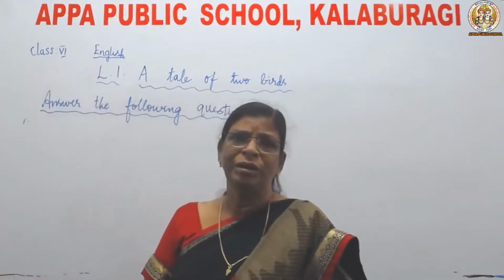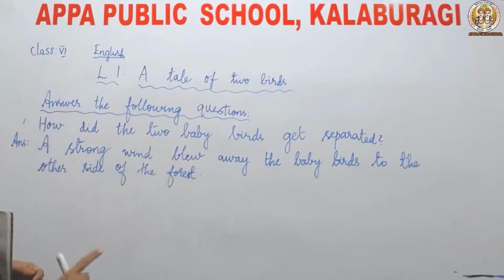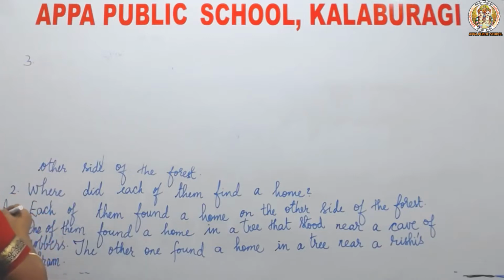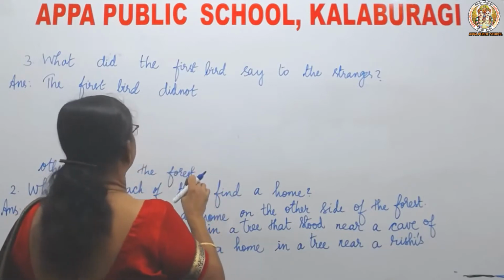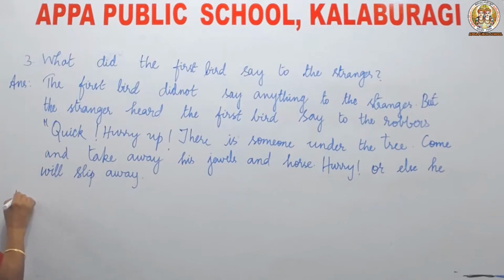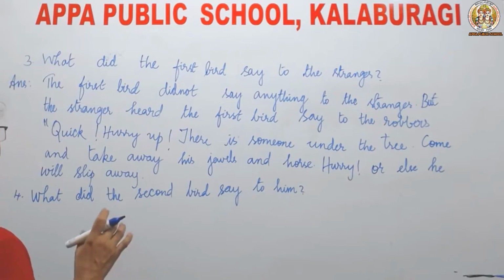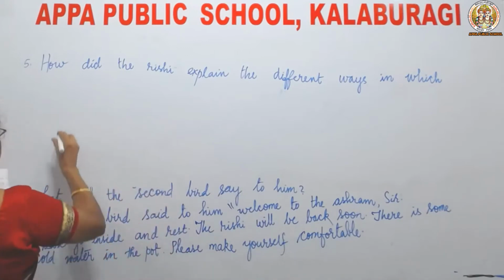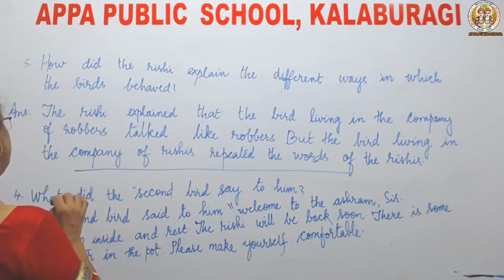APS-GRADE-VI-ENGLISH(SUPPLEMENTARY READER)-LESSON NO-01-QUESTIONS & ANSWERS DISCUSSION-MRS.MARY ANTO